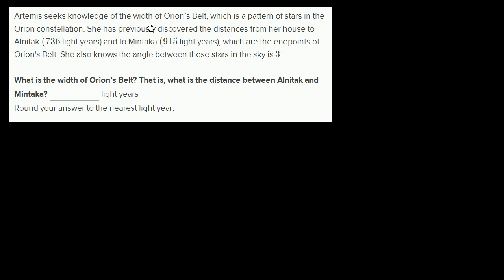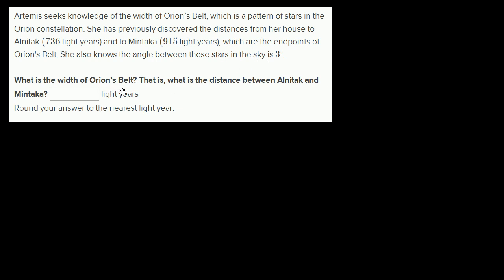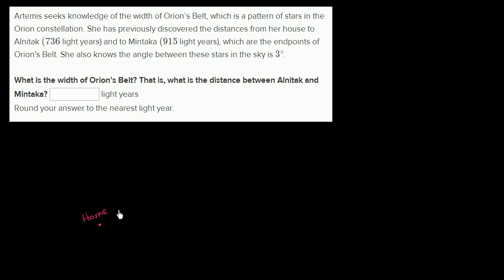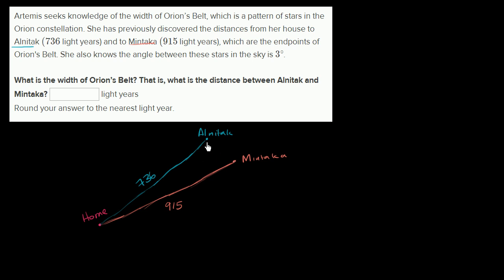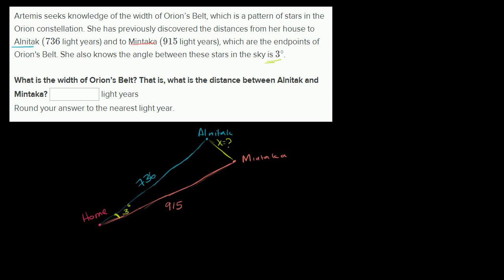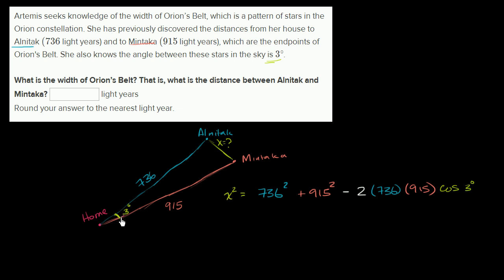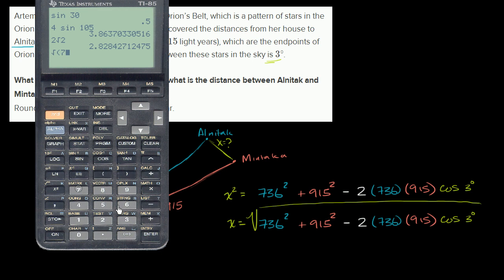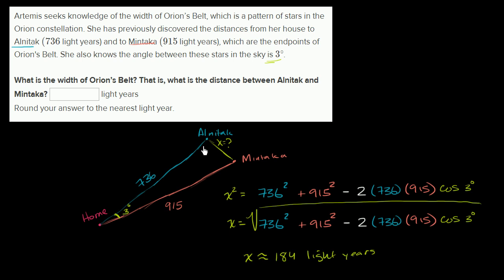Law of cosines for star distance | Trig identities and examples | Trigonometry | Khan Academy